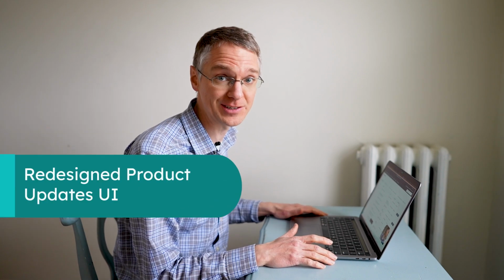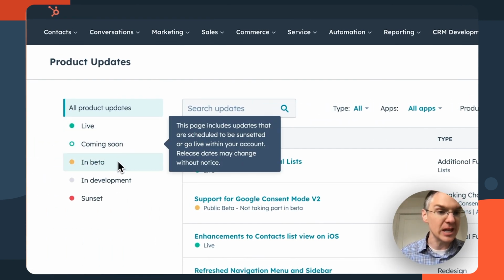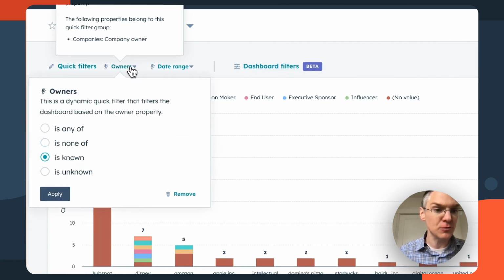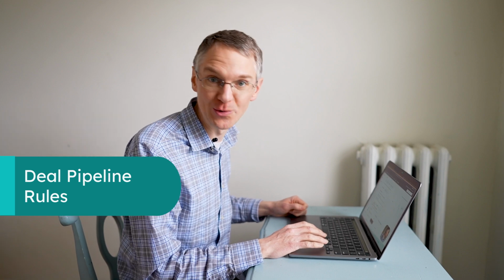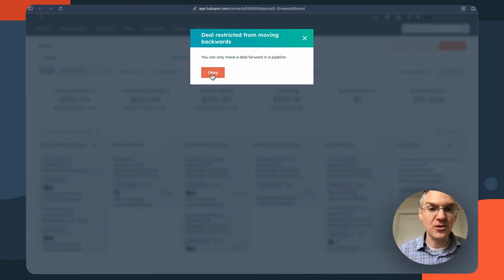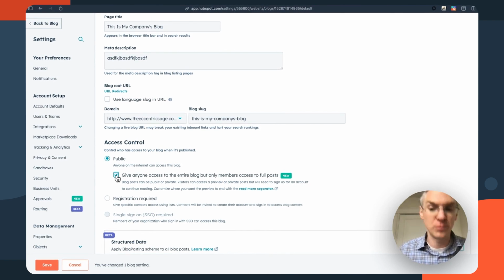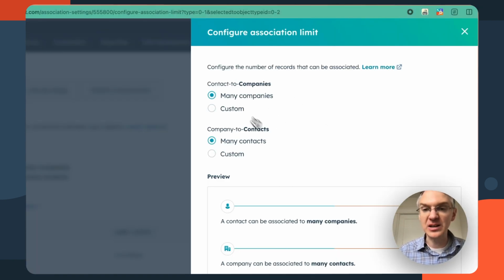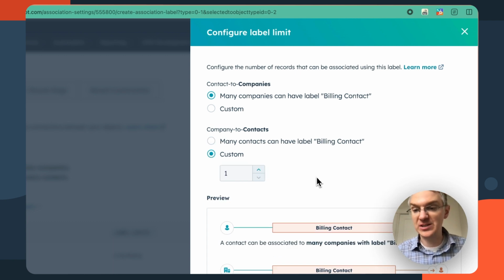HubSpot Product Updates: AI Assistant For Social & More (3/2024)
Discover the latest enhancements in HubSpot's customer platform with our redesigned interface for product updates, quick dashboard filters, AI social post assistant, deal pipeline rules, CMS access control, and configurable association limits. These updates are designed to streamline your workflow, enhance data management, and boost content creation efficiency. Explore these new features by logging into your HubSpot account today and take your business to the next level!

Timestamps:
00:00 Intro
00:10 Redesigned Product Updates
00:51 Quick Filters for Dashboards
01:11 AI Assistant for Social Posts
01:33 Deal Pipeline Rules in Sales Hub
02:07 Increased Access Control in CMS Hub
02:33 Configurable Association Limits